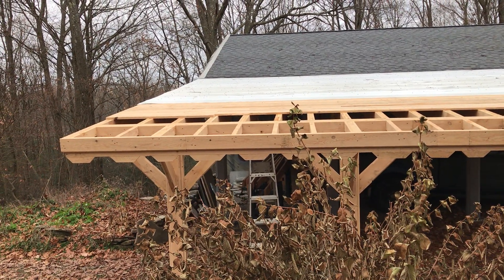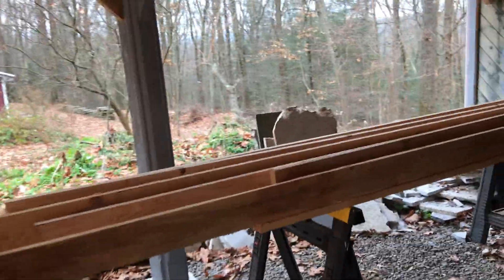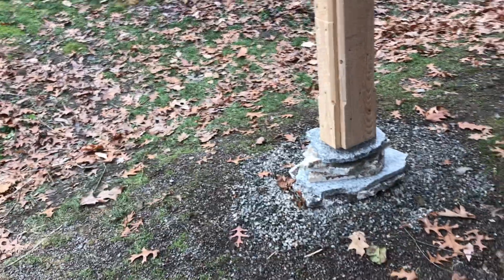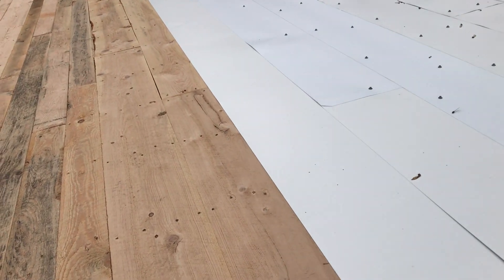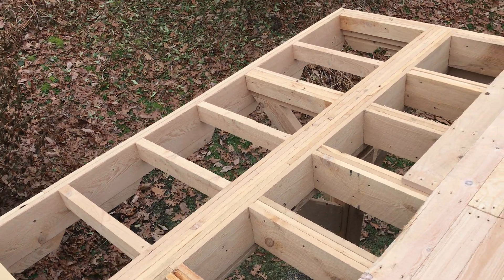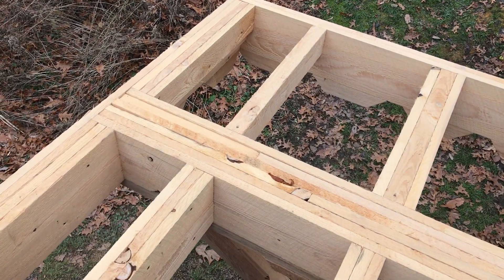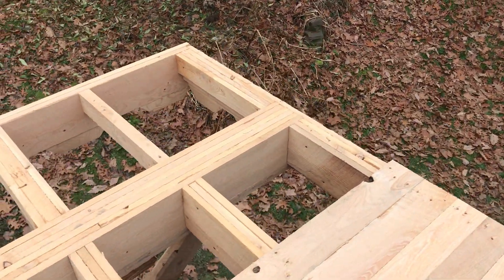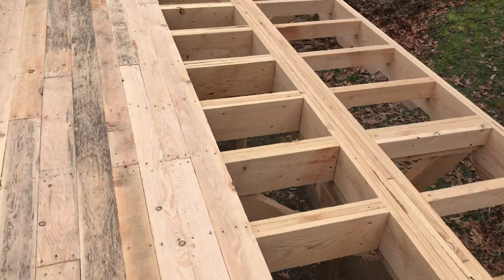Roof Boards Continued ... Car Port Zehr Escape, Athens PA